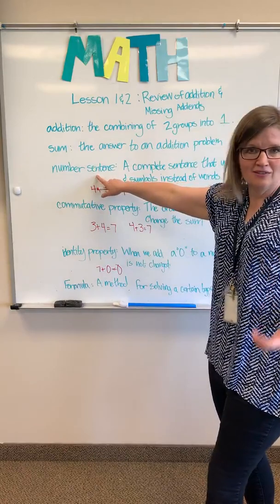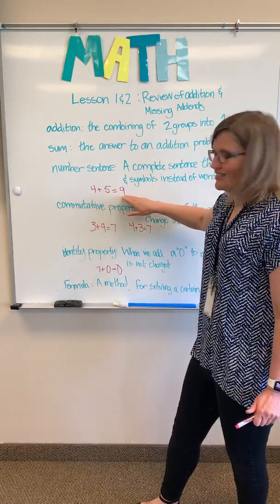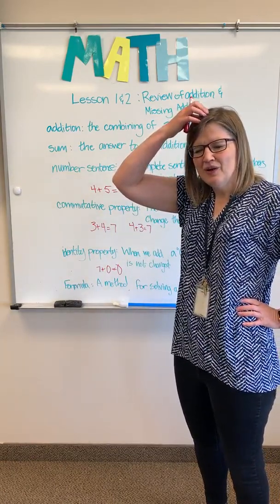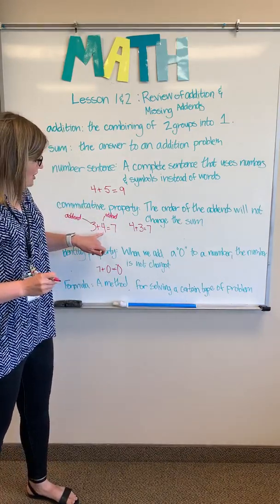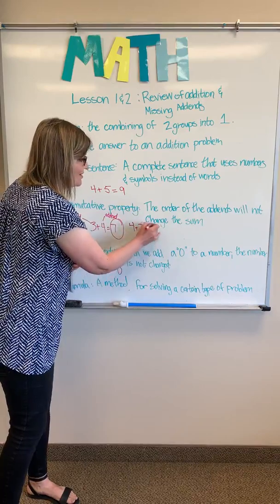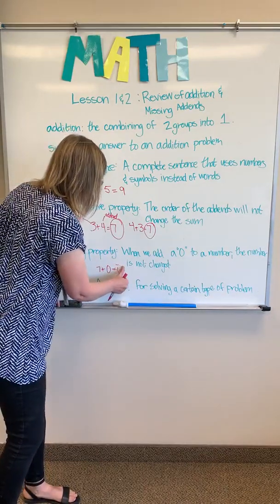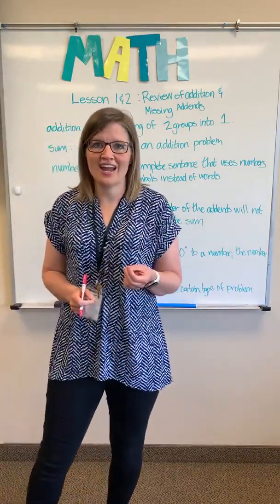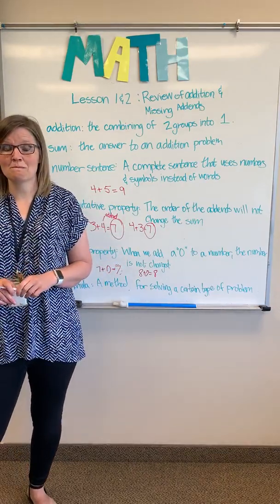4 Saxon Lesson 1 & 2: Review of Addition and Missing Addends